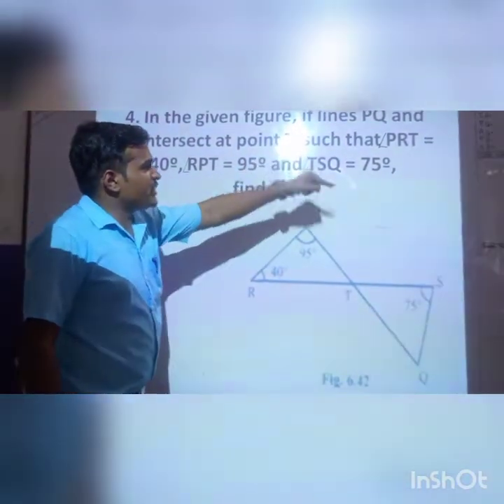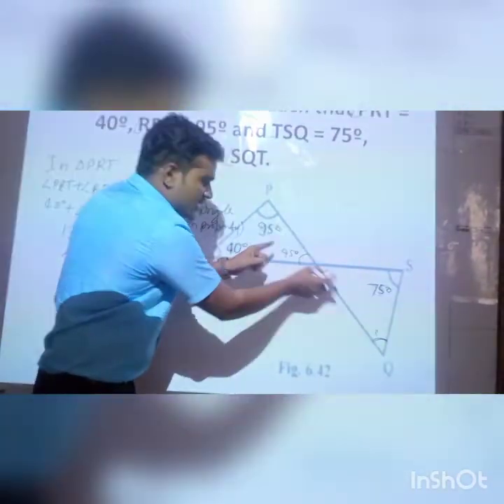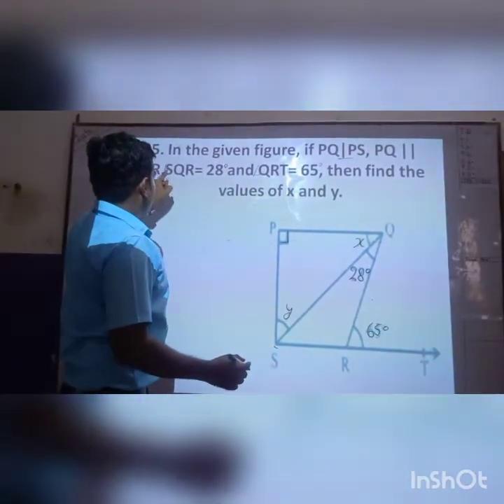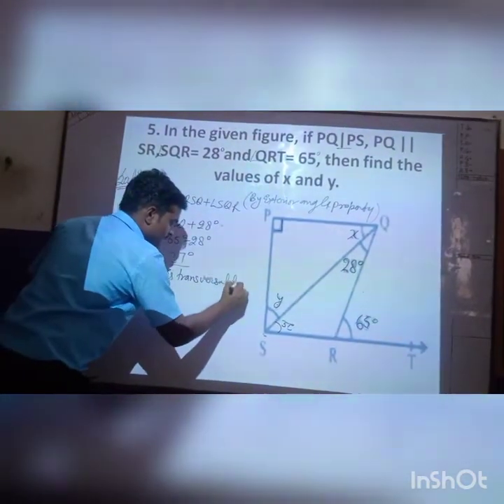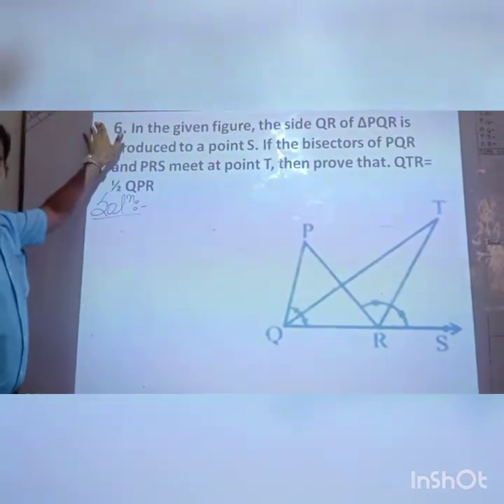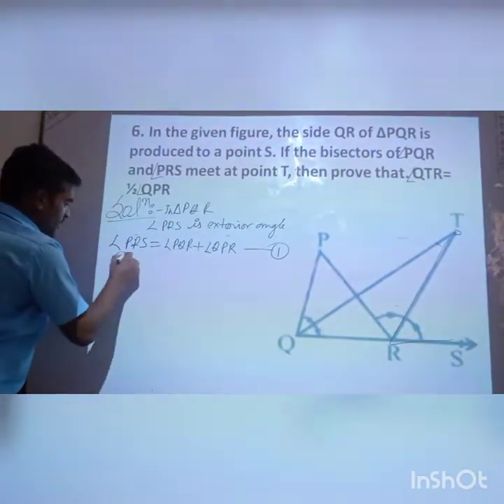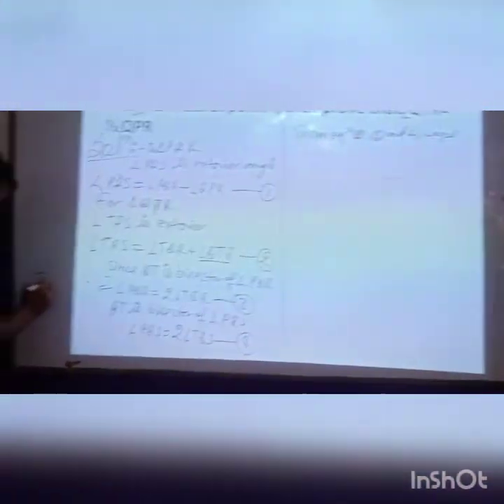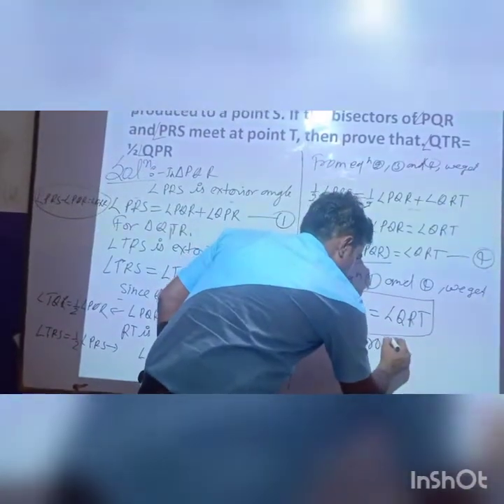Class :9 Solutions of exercise 6.3 (4,5,6 )